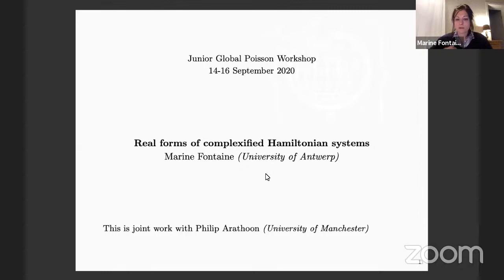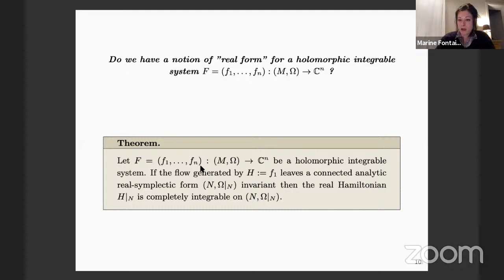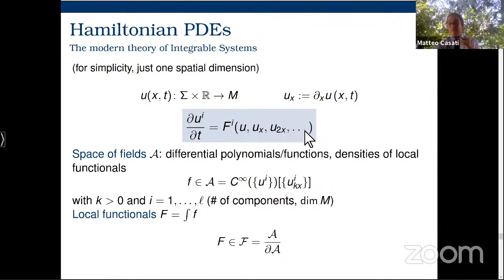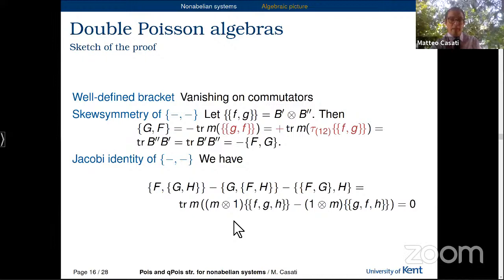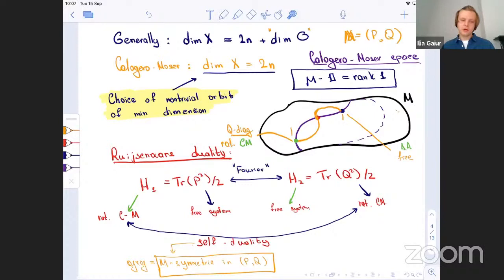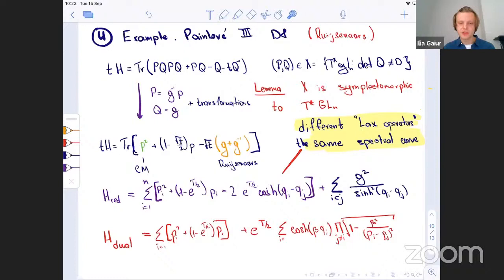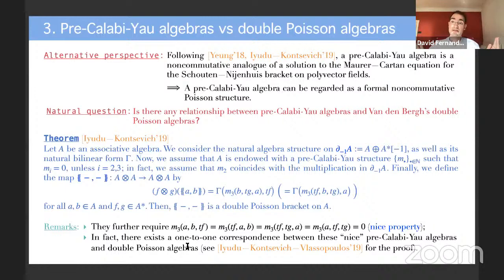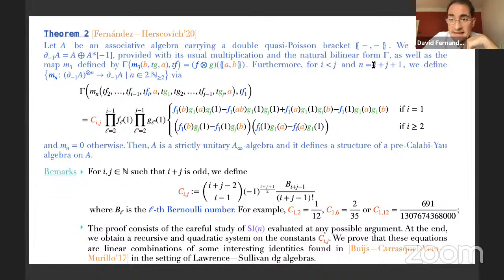Junior Global Poisson Workshop 2020 | Session 3 | Fontaine, Casati, Gaiur, Fernández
00:01:00 Marine Fontaine + Philip Arathoon
00:28:07 Matteo Casati
00:57:40 Ilia Gaiur
01:27:54 David Fernández